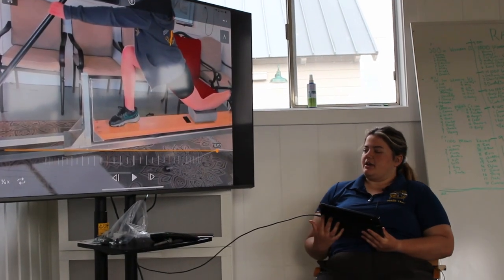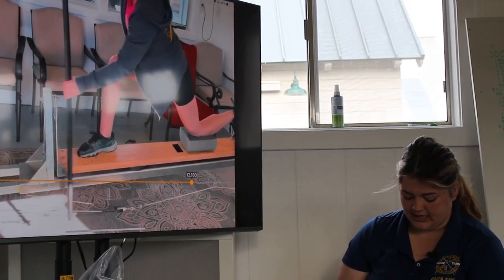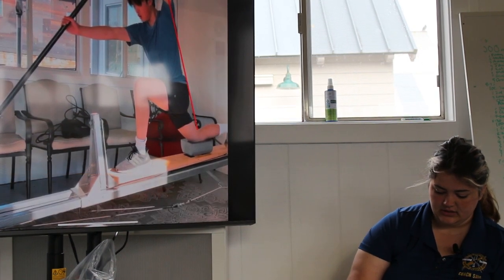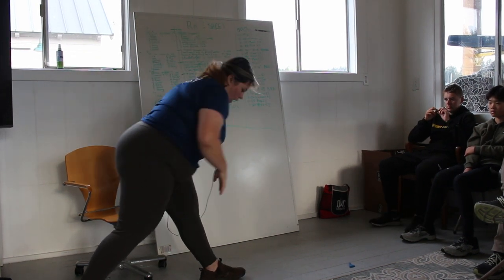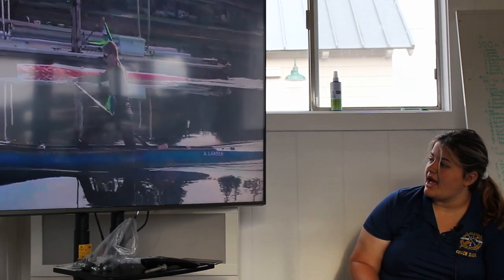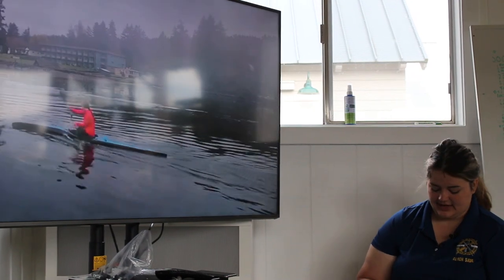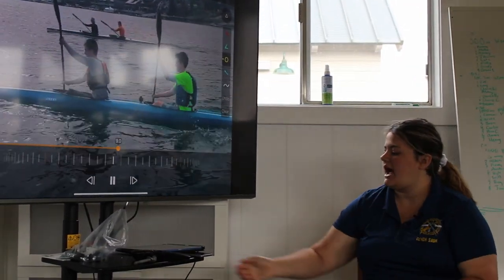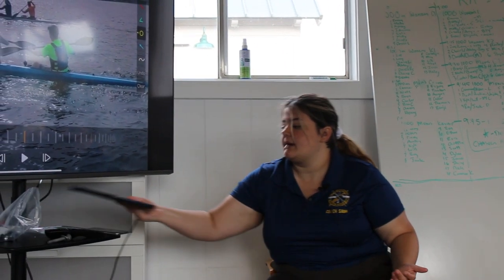Technique- Boat Movement (Gig Harbor, WA) [Gig Harbor Canoe Kayak Race Team]